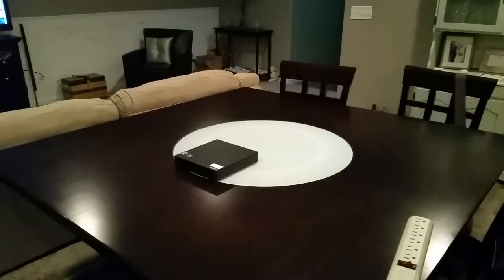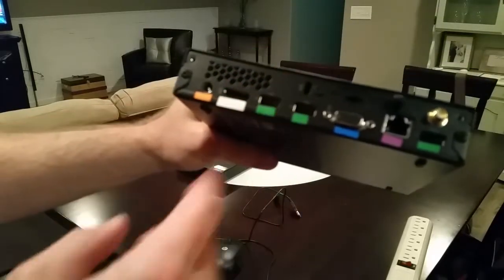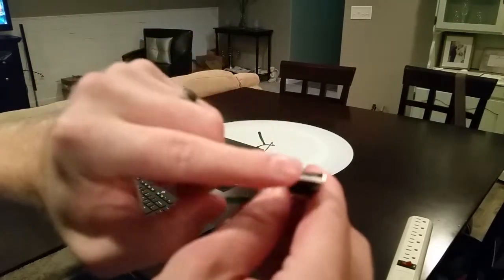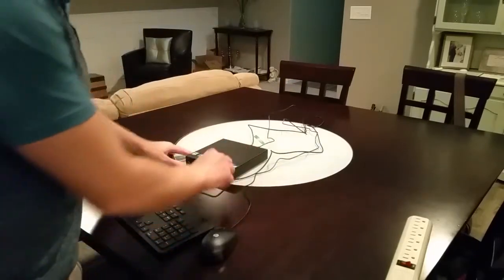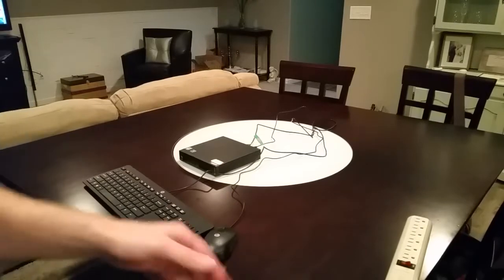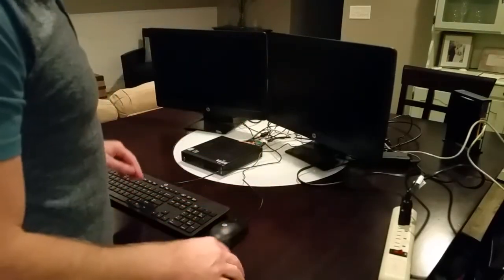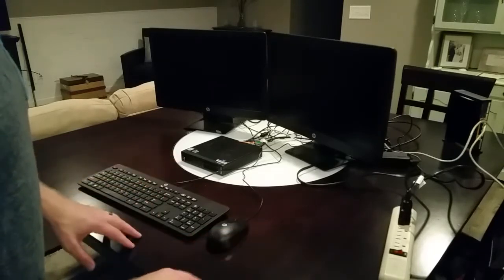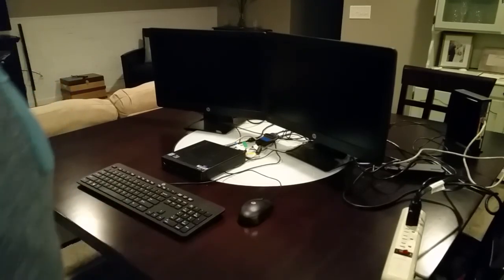Intelenet Equipment Setup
How to set up your work equipment